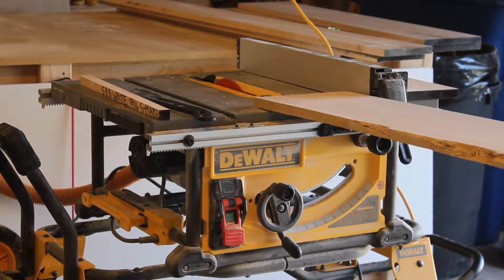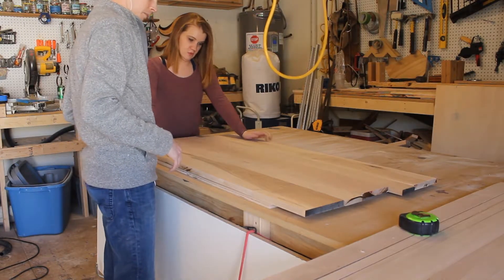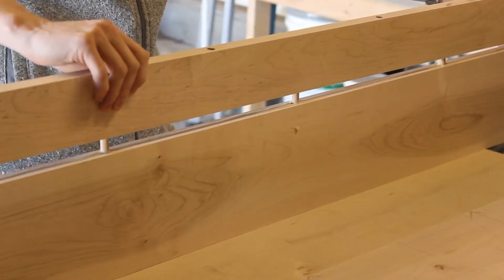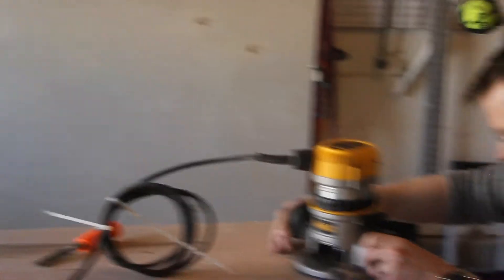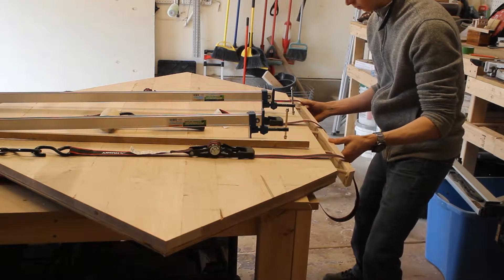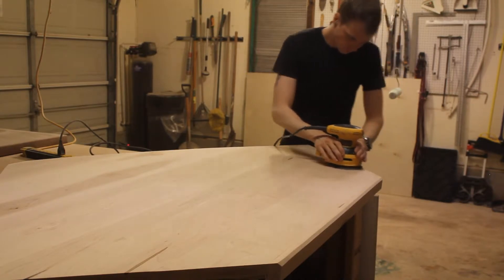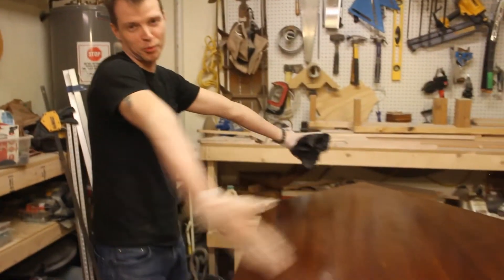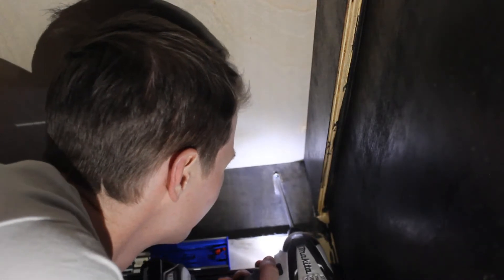Make your own Maple Counter Top!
Check out how I made these awesome hard maple counter tops. This was another one of the builds that made the Three Tails Library possible and I hope you enjoy and maybe learn something too! Thank you so much for your support!